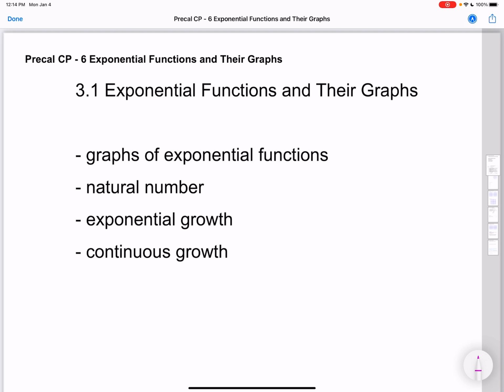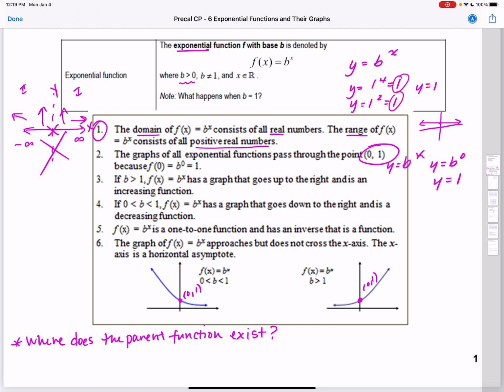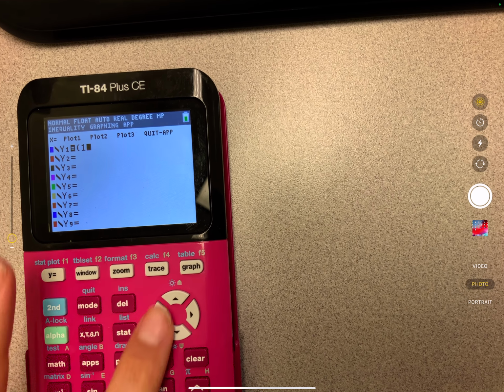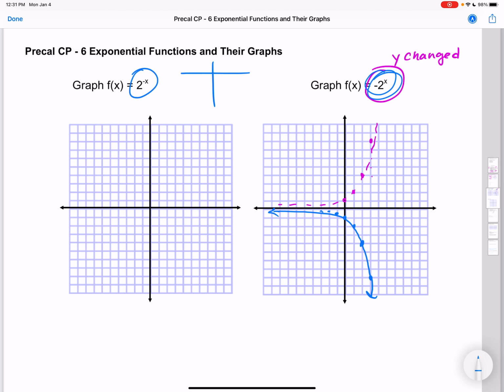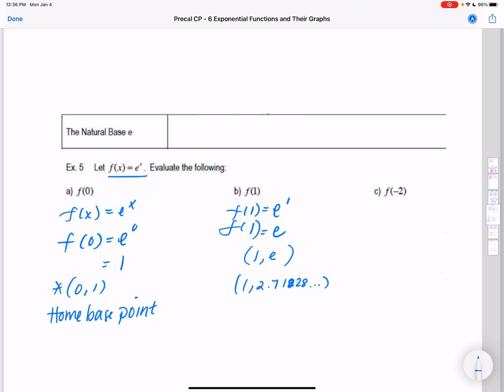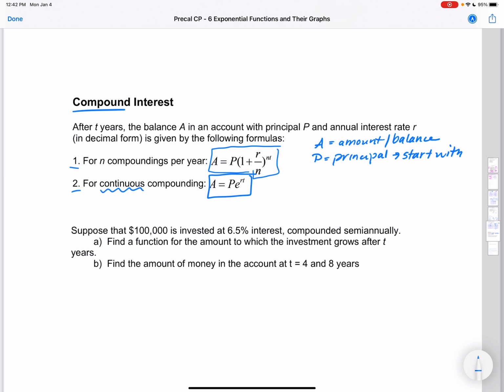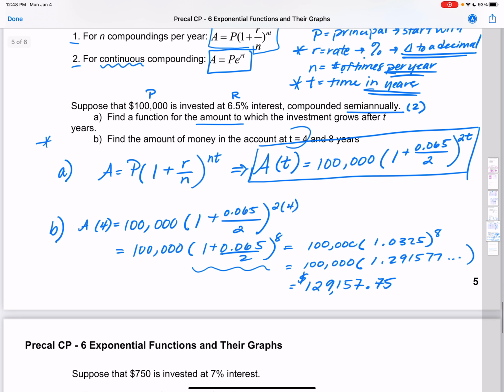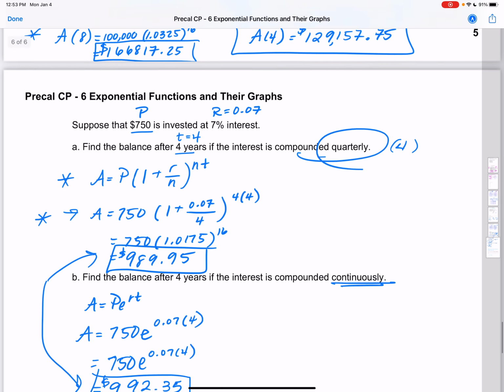January 4, 2021